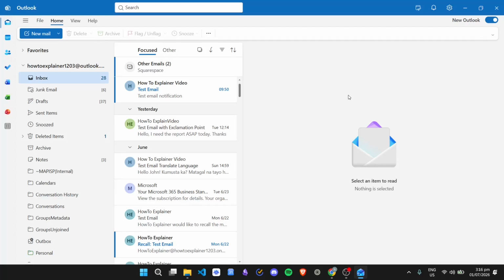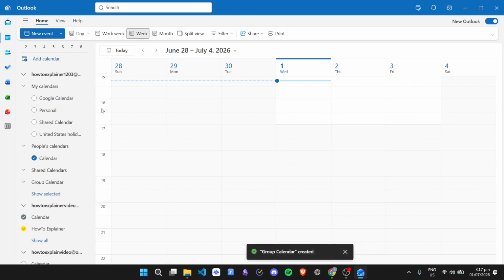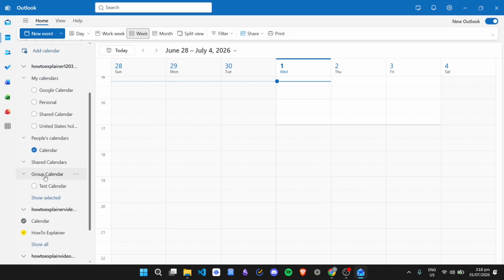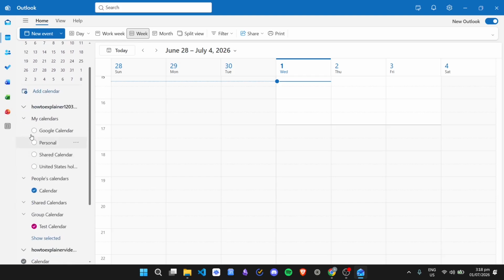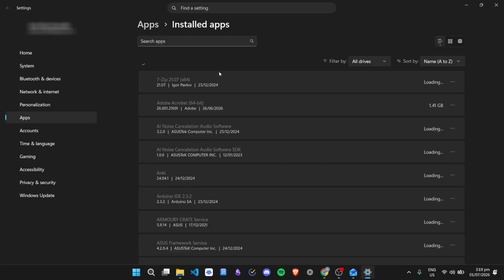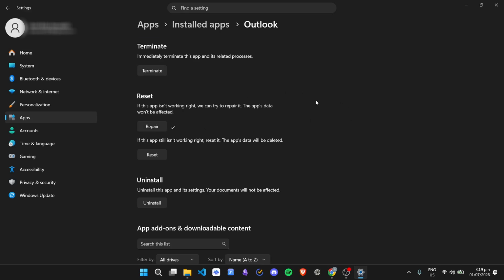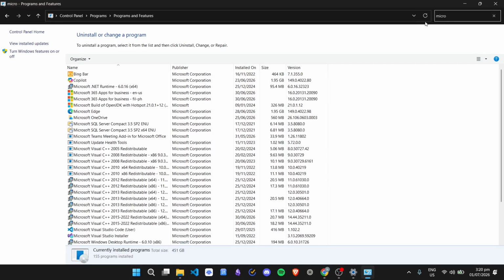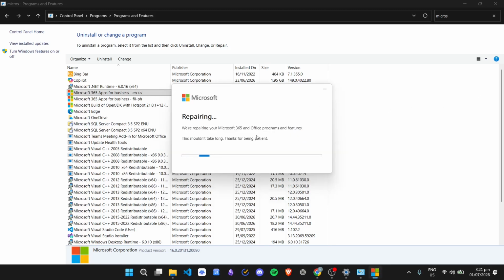How to Fix Outlook Group Calendar Not Showing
If you are looking for a video about How to Fix Outlook Group Calendar Not Showing, here it is!